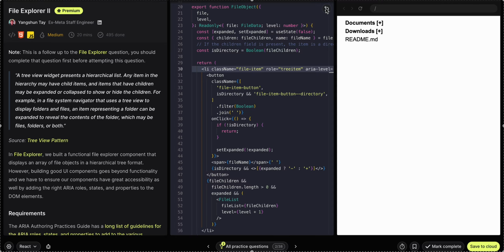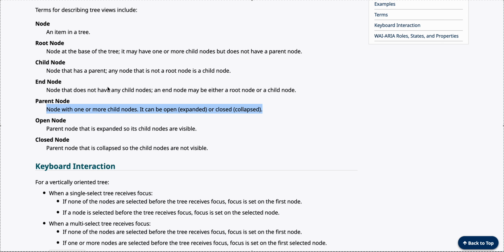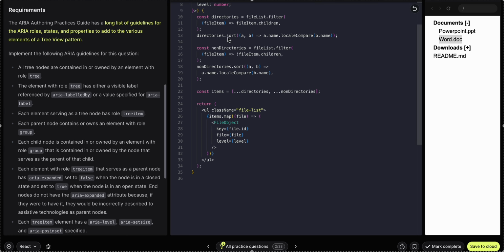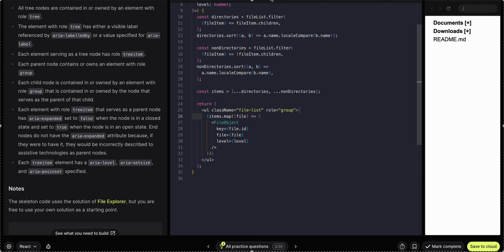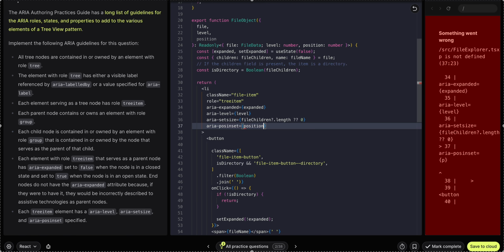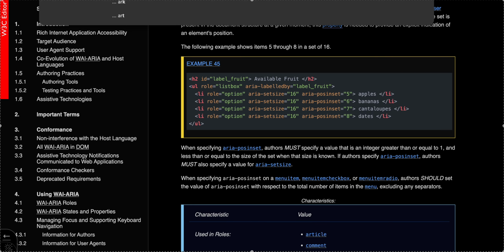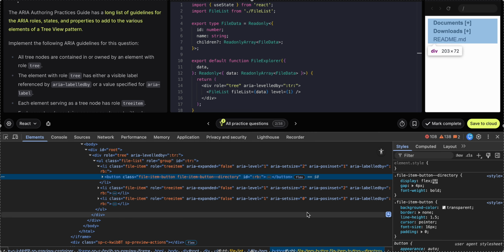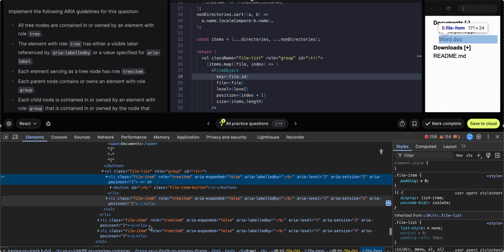File Explorer 2 - GreatFrontend | Imposter Dev